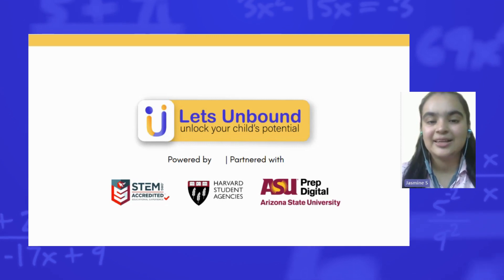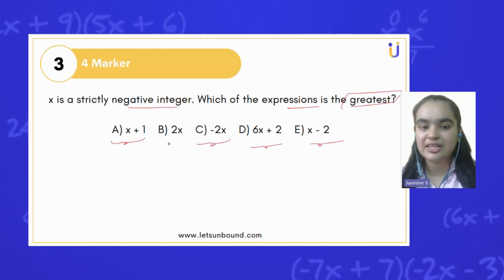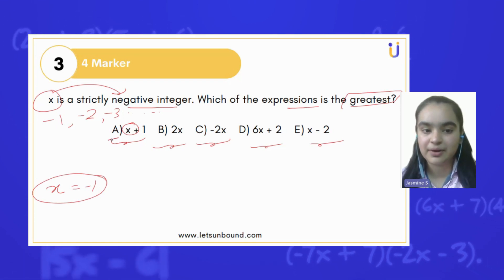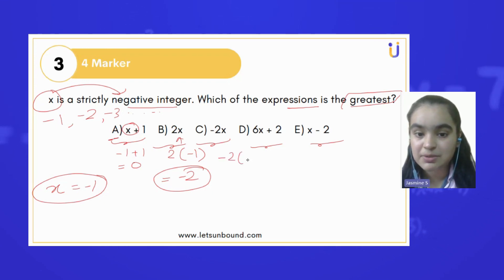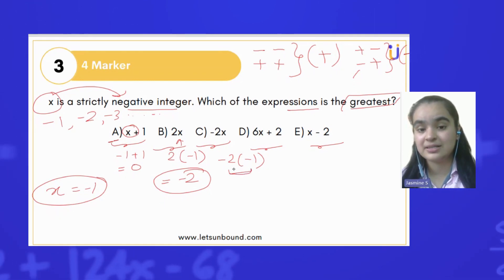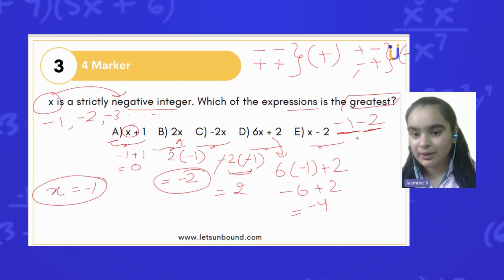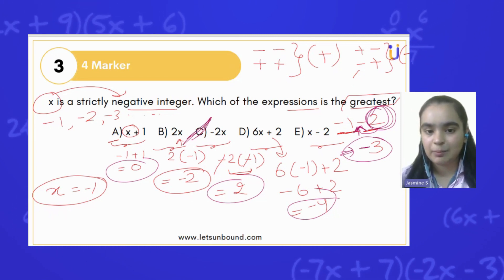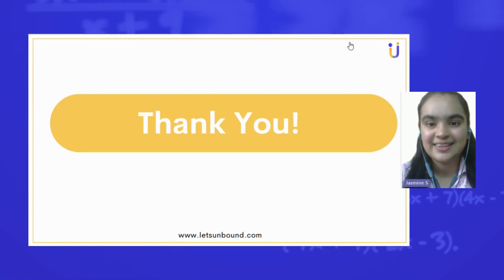Grade 7-8 | Mastering Math Kangaroo 2024